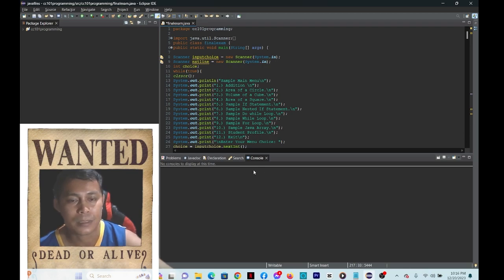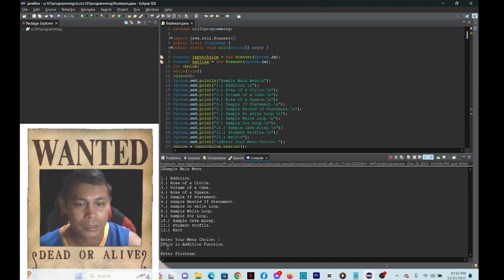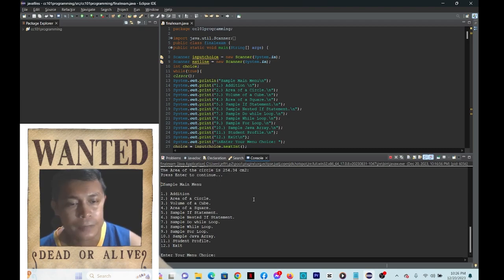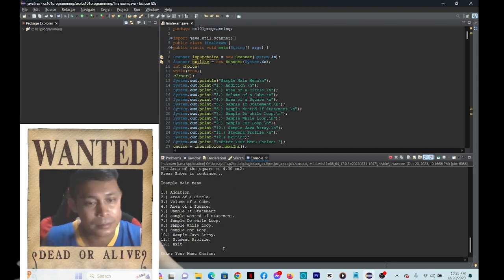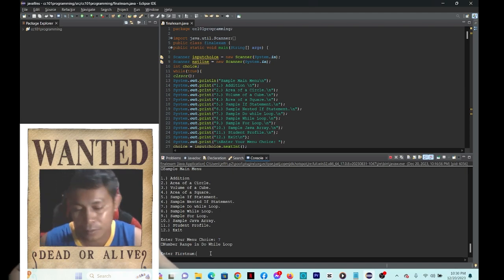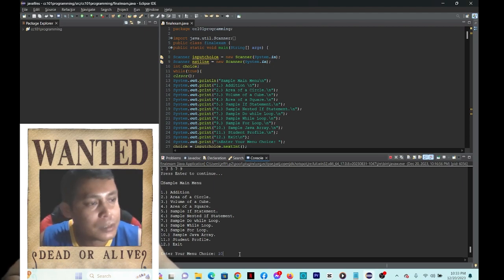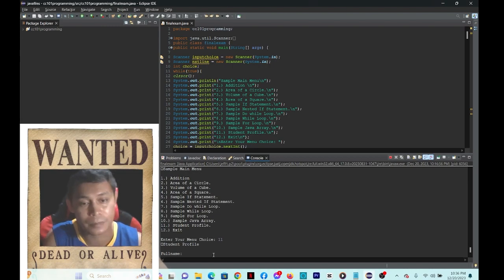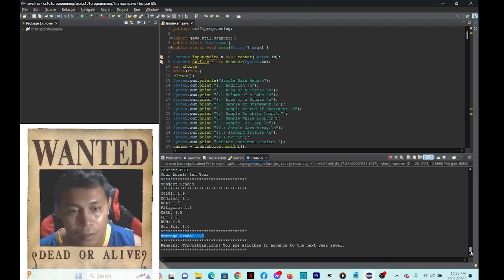CC101FINALEXAM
EXPLAINATION OF OUTPUT